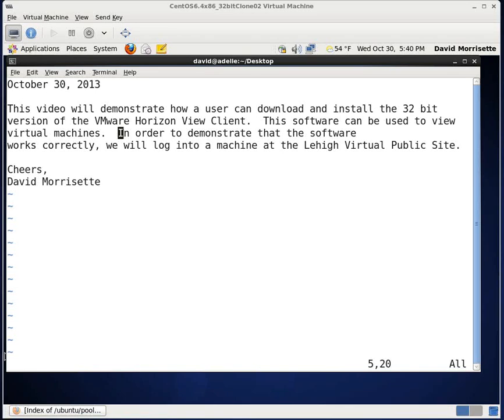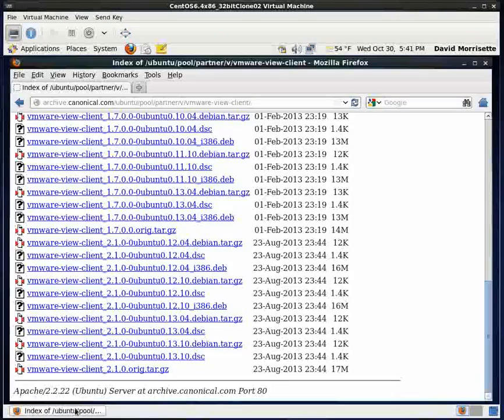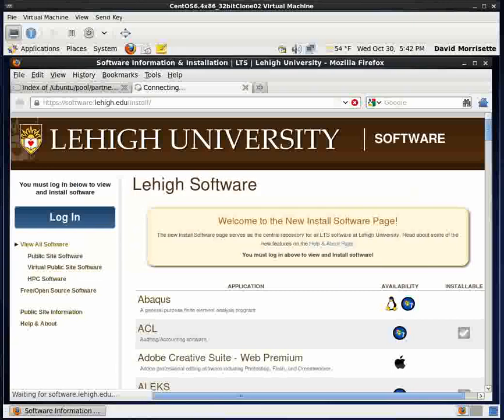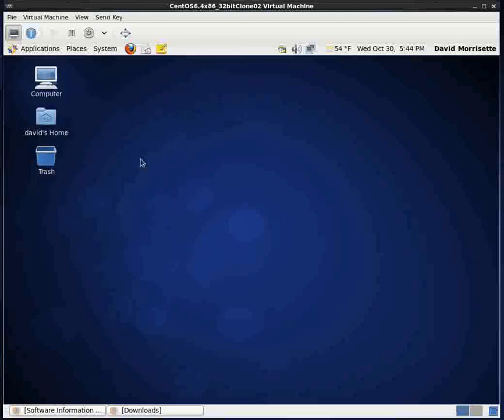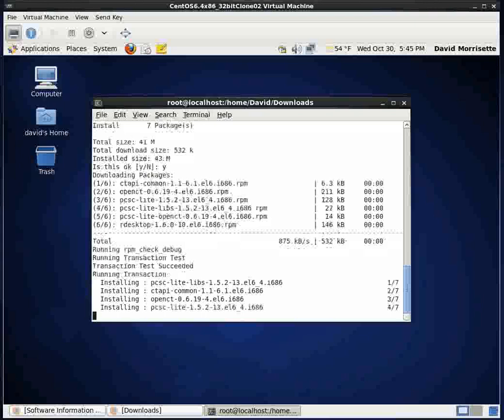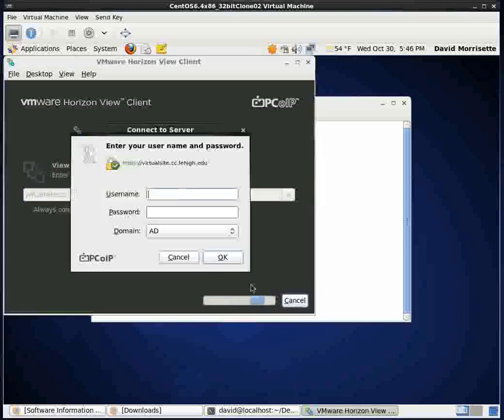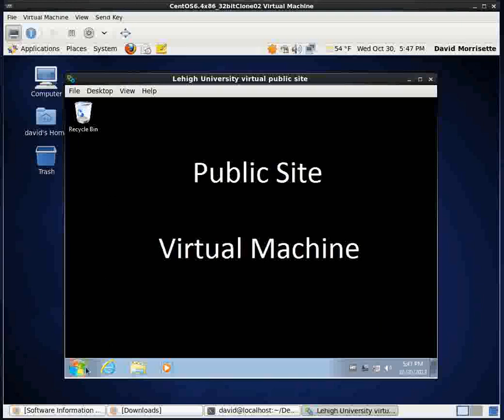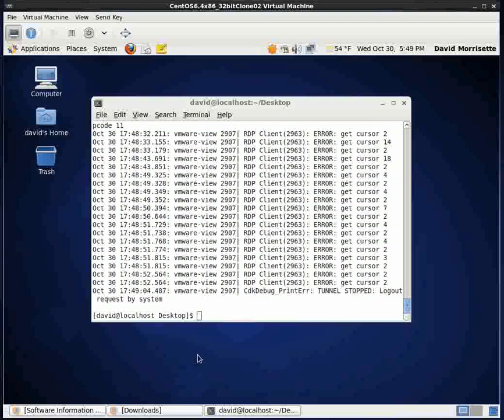CentOS 6/Red Hat 6 32-bit RPM for VMware Horizon View Client 2.1.0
This video shows how to download and install a CentOS 6/RedHat 6 64-bit rpm for the VMware Horizon View Client 2.1.0 package.